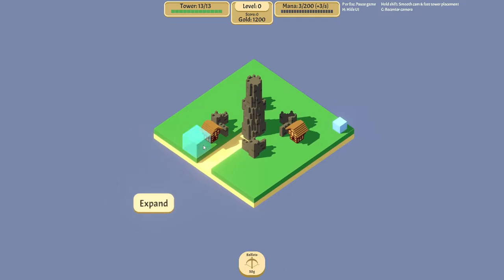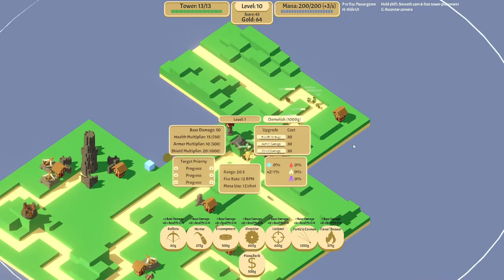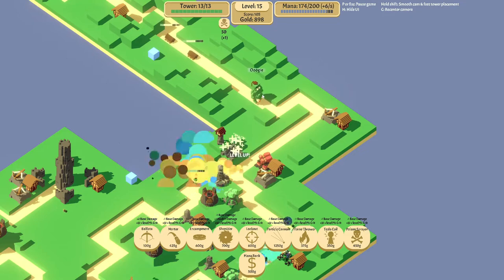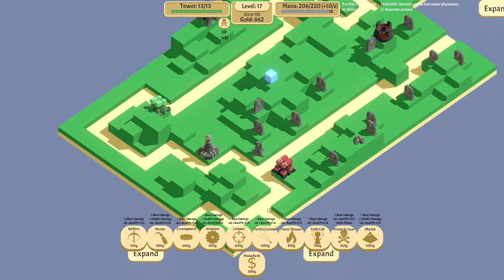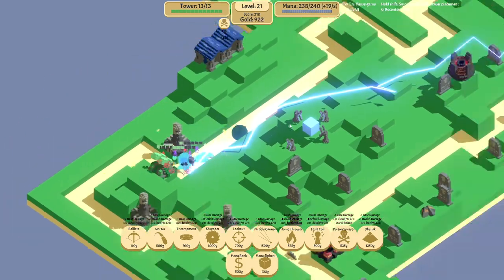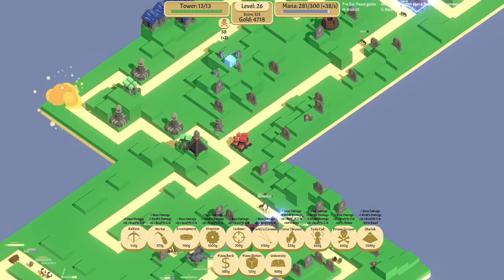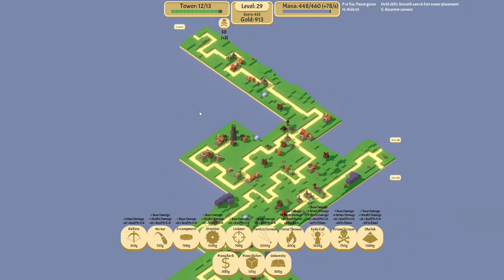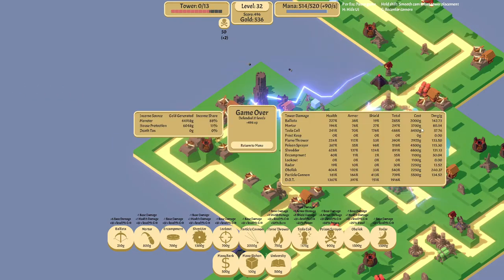Time to Make Tesla Proud | Let's Play Rogue Tower | Part 4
Alot of new tower types today, the big ol' particle beam, the look out and I must say the tesla is a top notch tower.

Rogue Tower is a tower defense game with roguelike elements and a continuously expanding path which you can influence. Unlock new towers and buildings, build up your defenses, upgrade your towers through card draws and cash, expand the path tactically to control how enemies move and defend your tower.

Outro:
The Patriot